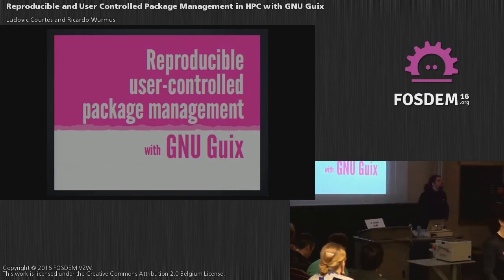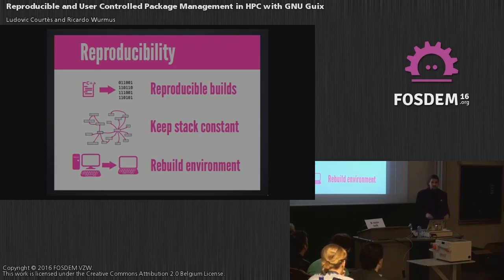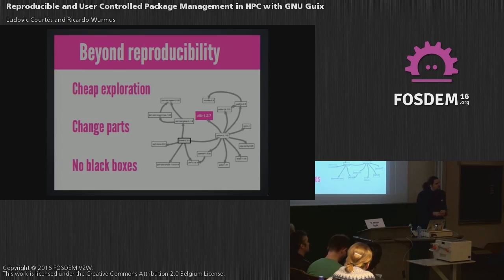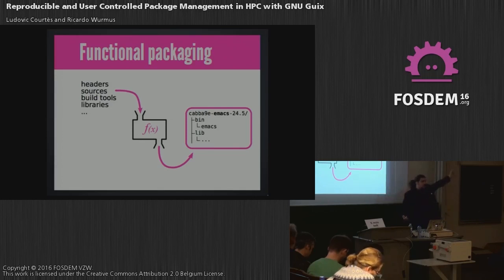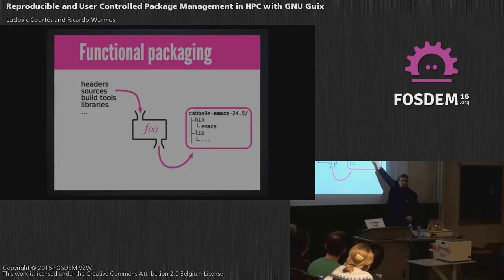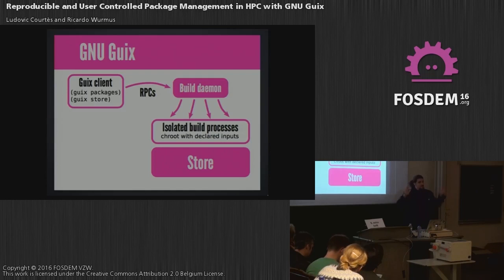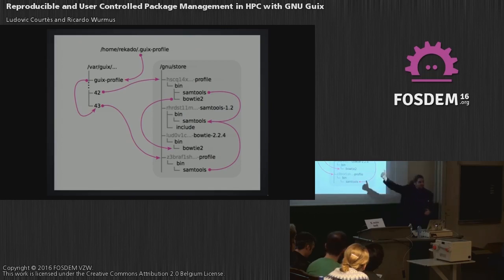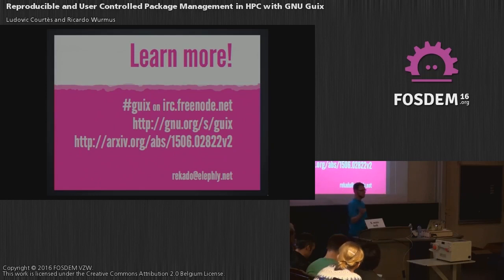FOSDEM 2016 - Aw1126 - Reproducible And User Controlled Package Management In Hpc With Gnu Guix